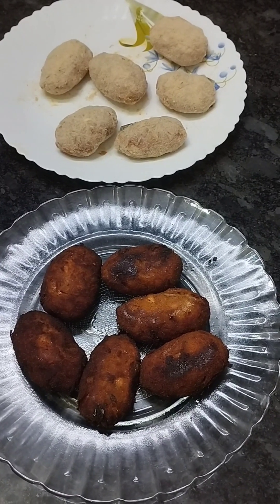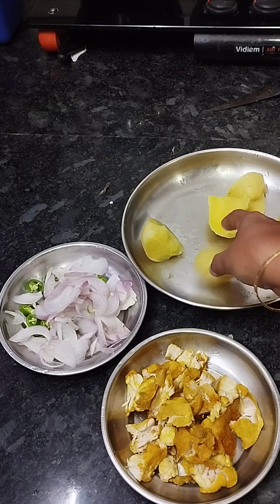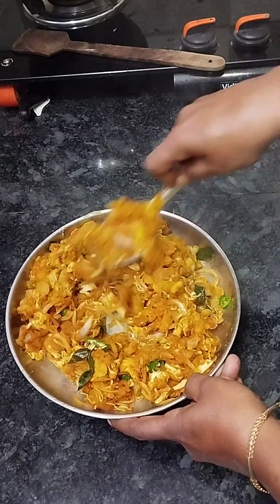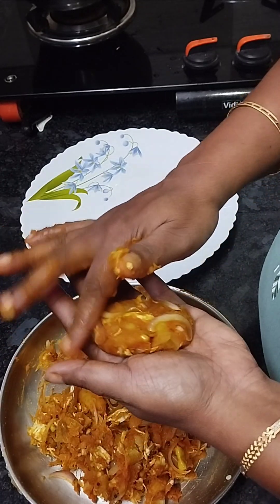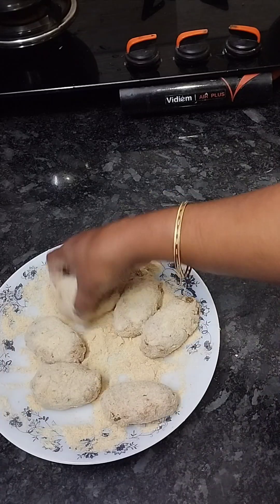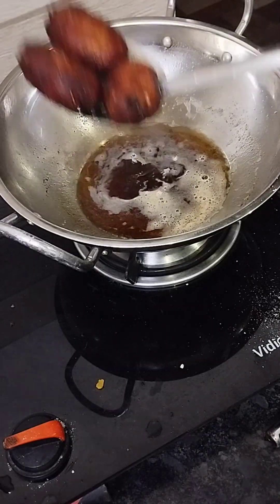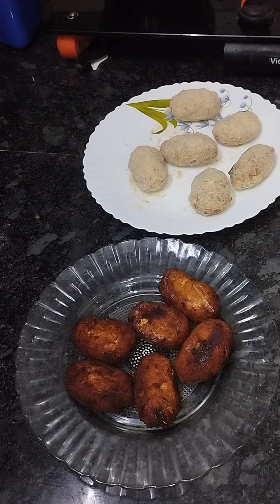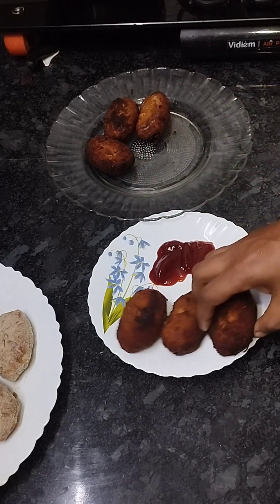ചിക്കൻ കട്ലറ്റ് എന്റെ സ്റ്റൈലിൽ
ചിക്കൻ കട്ലറ്റ് ingredients

ചിക്കൻ
ഉരുളക്കിഴങ്ങ്
സവോള
ഇഞ്ചി
വെളുത്തുള്ളി
പച്ചമുളക്

മുളകുപൊടി
മഞ്ഞൾപൊടി
ഗരം മസാല
കുരുമുളക് പൊടി
ഉപ്പ്
കറിവേപ്പില

ഓയിൽ